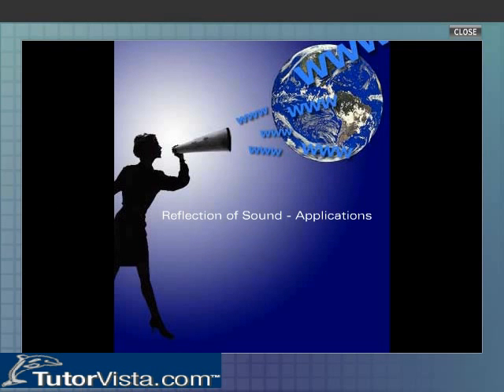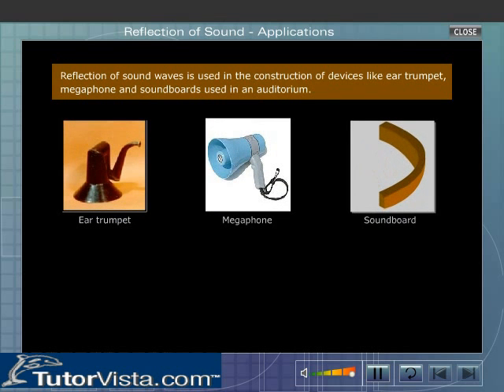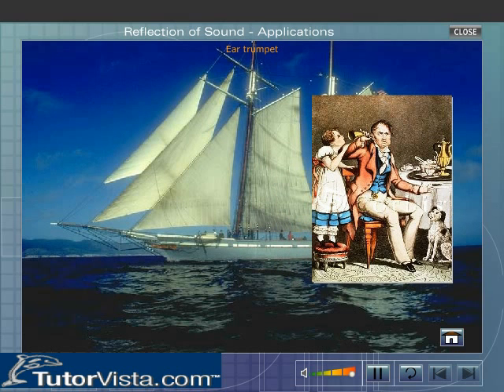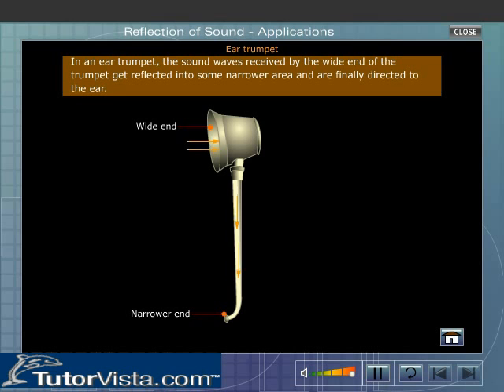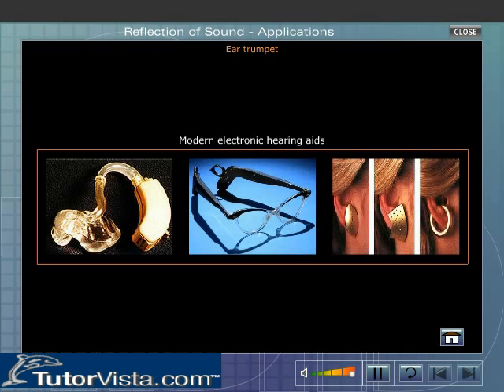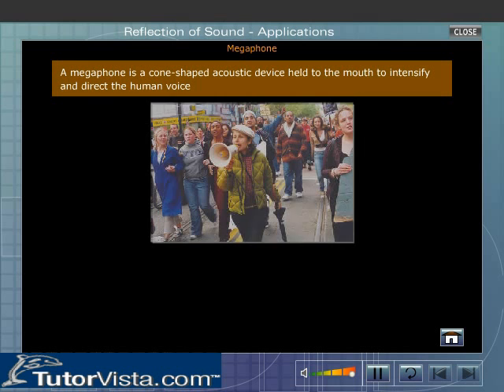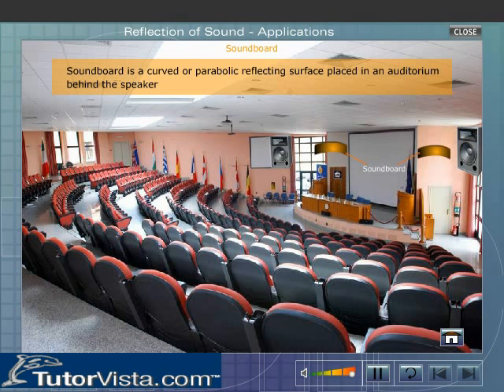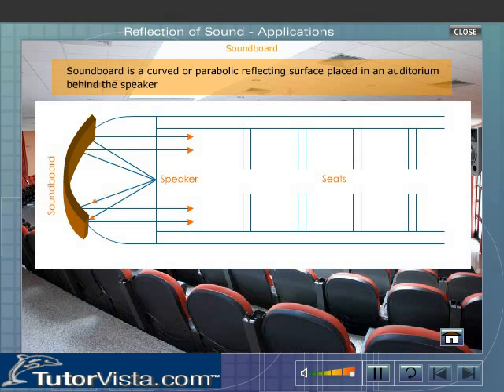Reflection of Sound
Sound Reflection

The reflection of the sound follows the law "angle of incidence equals angle of reflection", sometimes called the law of reflection.